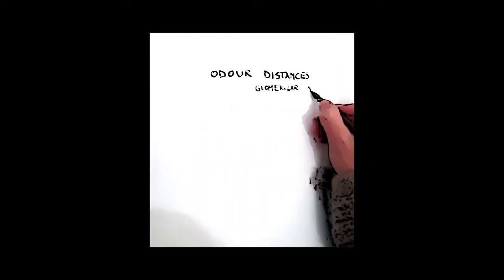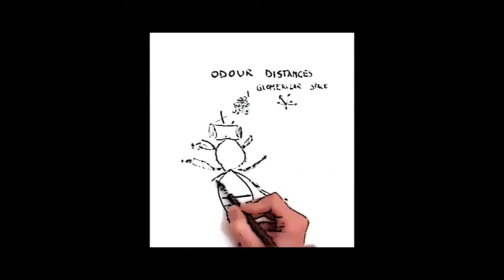Asymmetric neural coding in the honeybee brain, Rigosi et al. 2015 - explained in 3'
In the brain of the honey bee, Apis mellifera, odour information is encoded differently in the left and right side. See the paper ‘Asymmetric neural coding revealed by in vivo calcium imaging in the honeybee brain’ Rigosi et al., published in Proc R Soc B. 282, 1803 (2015).
Special thanks to Adelaide City Council, City Library, Adelaide, 5000 SA, Australia.